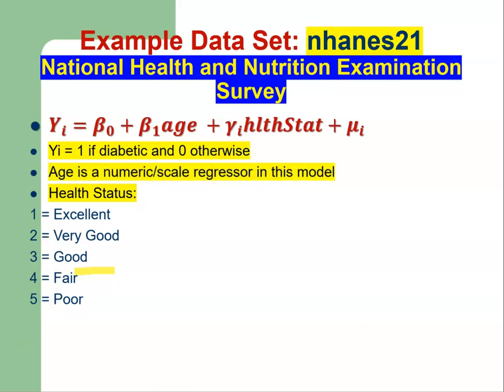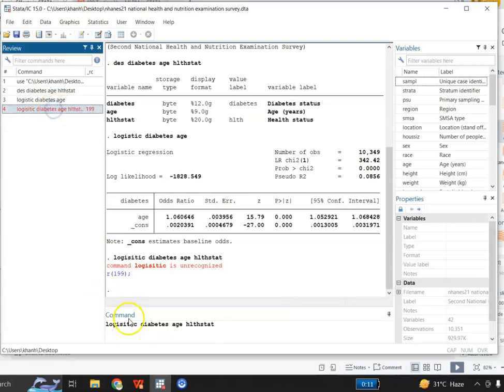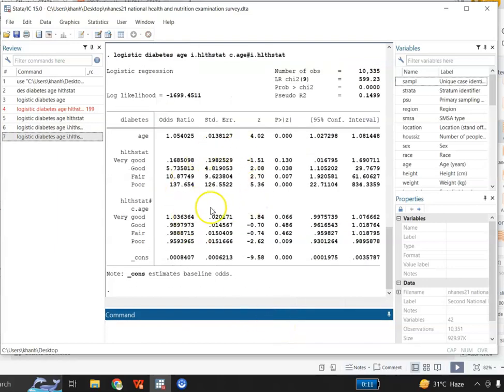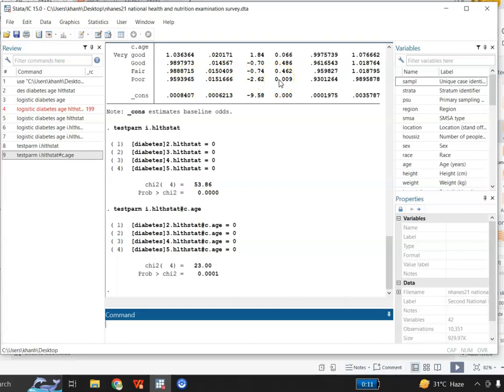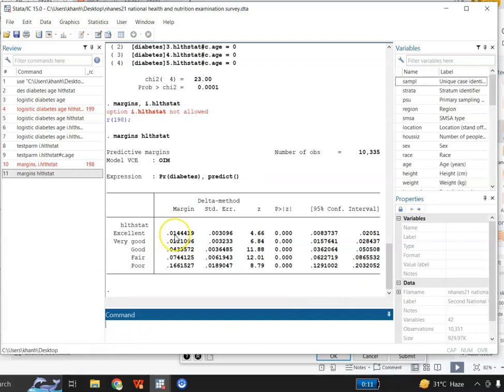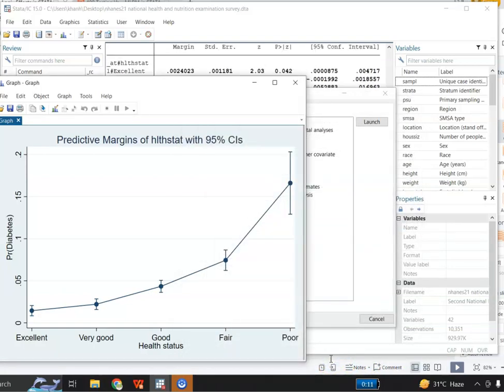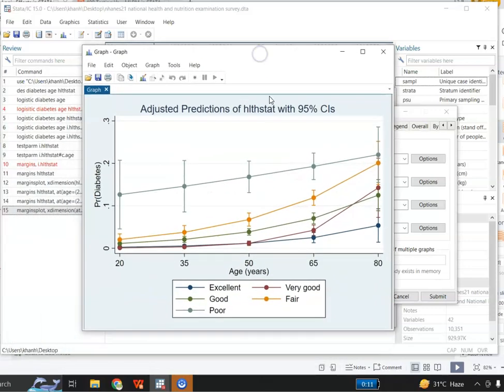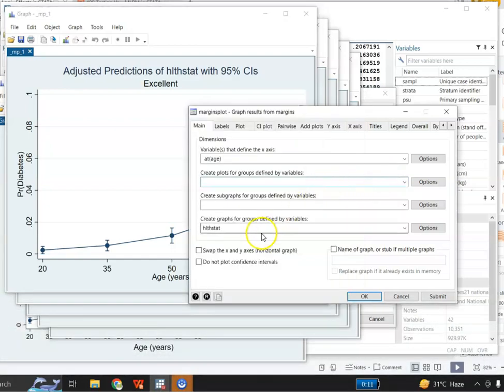411: Fitting Logistic Regression Models | with